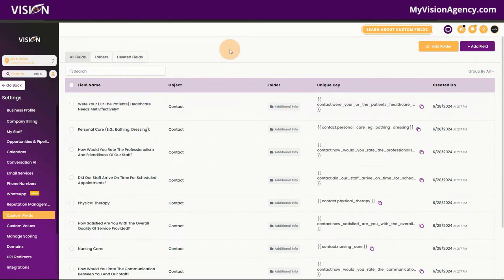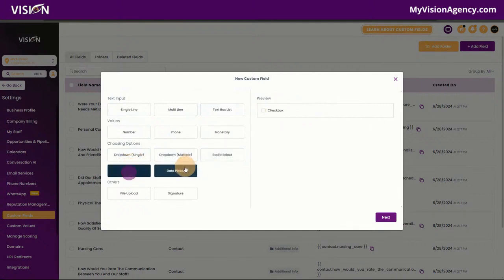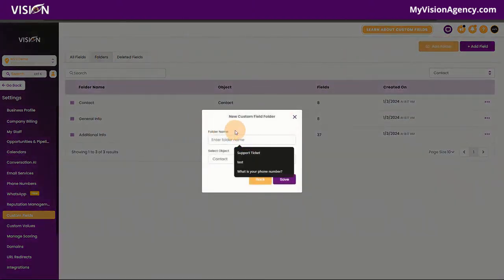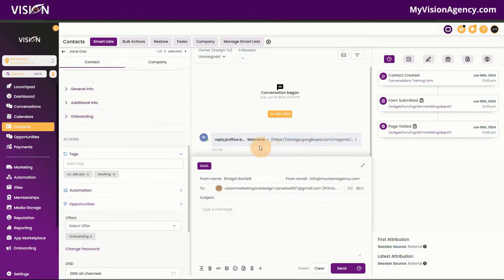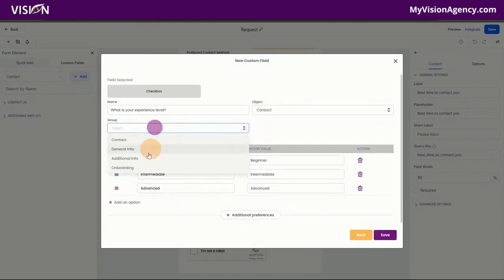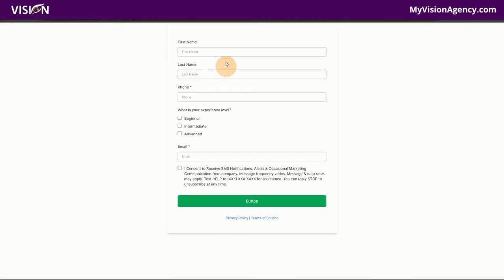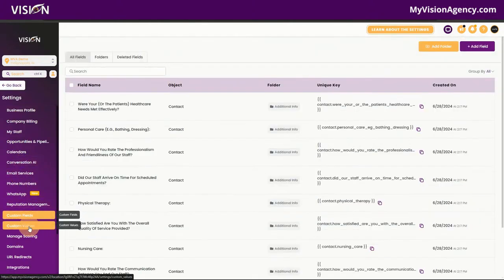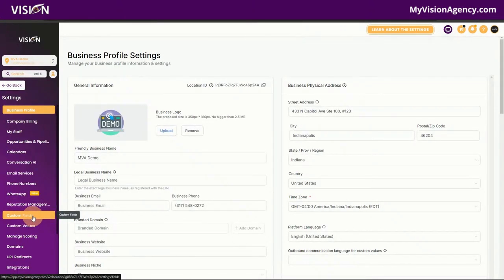HighLevel Custom Fields: A Full Overview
HighLevel custom fields made simple.

Custom fields are one of the best tools inside HighLevel. They let you build a form that fits your exact business. In this training, I walk you through custom fields from start to finish.

I show you how to open the custom fields settings and see every field already in your account. I show you how to make folders to keep your fields organized. Then I show you the different types of fields you can create. You can pick a single line of text, a long text box, a number field, a phone number, a date picker, a dropdown, checkboxes, a radio button, a file upload, or even a signature field.

Once you build a field, I show you how to add it to a form. I fill out a test form as a fake customer named Jane Doe so you can see exactly what happens on the back end. Her answers show up right on her contact profile. This makes it easy to see what a lead or customer told you at a glance.

I also show you one of my favorite parts. Inside your workflows, you can use an action called update contact field. This lets you update a custom field automatically based on what someone does or answers. This is huge for tracking things like experience level or where someone is in your customer journey.

Custom fields are the foundation for building out a CRM that works for your exact business. Once you understand them, everything else in HighLevel gets easier.

⏱️ Chapters:
00:00 What HighLevel Custom Fields Do
02:00 Folders and Field Types
05:25 Creating a File Upload Field
08:08 Adding Custom Fields to a Form
11:34 Testing the Form and Viewing Answers
14:18 Updating Custom Fields in Automations

💬 Drop a comment: Have you built a custom field in your HighLevel account yet?